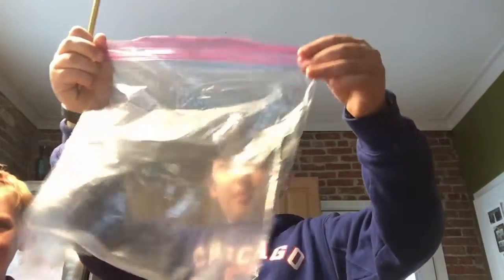TicTok life hack